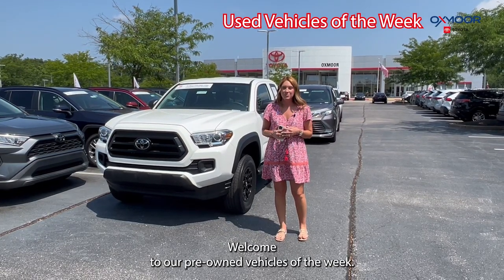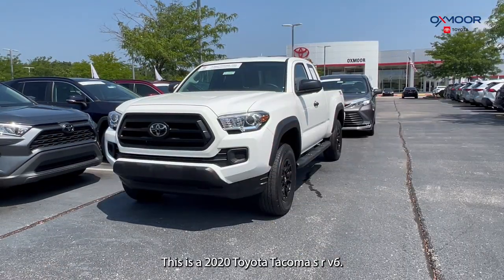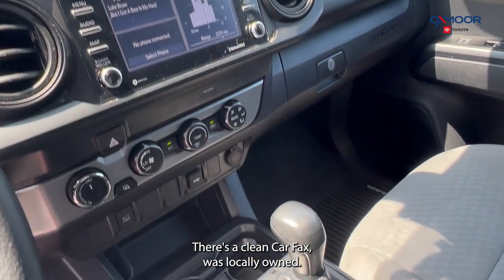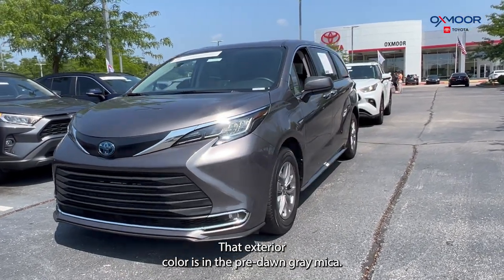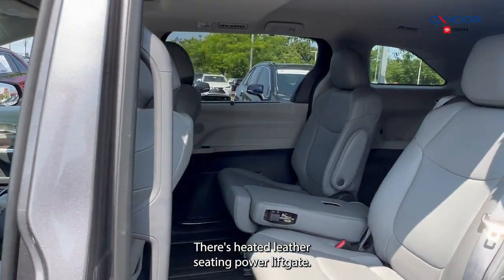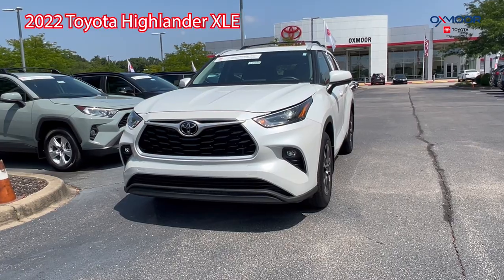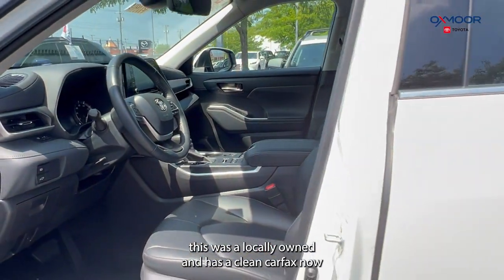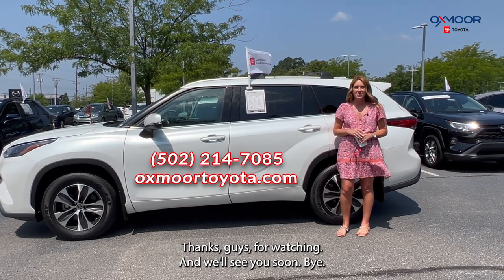Toyota Certified Used Vehicles of the Week - 7/27/23 for Sale in Louisville, KY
⭐ This video showcases the exemplary value, superior quality, and unrivalled safety that TCUV vehicles offer.

Here at Toyota, we believe that every journey should be a safe, comfortable, and enjoyable one. That's why all our certified used vehicles undergo a rigorous 160-point quality assurance inspection, from the underbody to the interior. This ensures that every part of your Toyota is up to our high standards before it gets to you.

Plus, when you purchase a TCUV, you're not just getting a car—you're getting peace of mind. All our certified vehicles come with a 12-month/12,000-mile comprehensive warranty, a 7-year/100,000-mile limited powertrain warranty, and one year of roadside assistance. We've got you covered, so you can drive with confidence!

Toyota Certified Used Vehicles also hold their value exceptionally well. With their reputation for reliability and durability, these vehicles offer an incredible return on investment.

In this video, we'll walk you through our impressive lineup of TCUV, highlighting their standout features and benefits. From compact city cars to robust trucks and SUVs, there's a Toyota Certified Used Vehicle for every lifestyle and budget.

Experience the Toyota Certified difference. Quality, value, and safety—it's all here at Toyota Certified Used Vehicles.